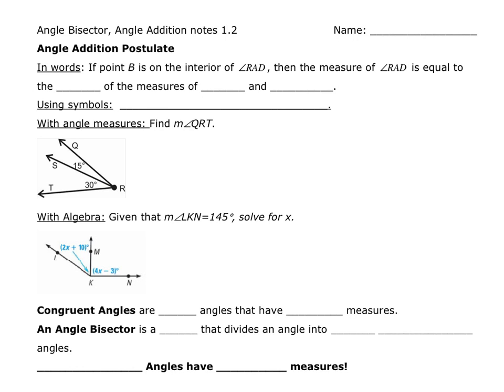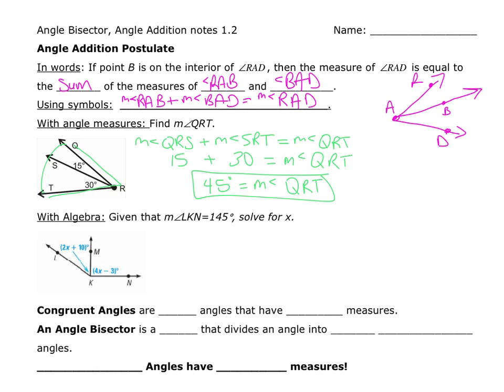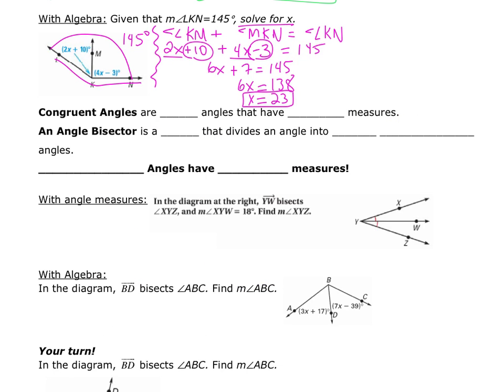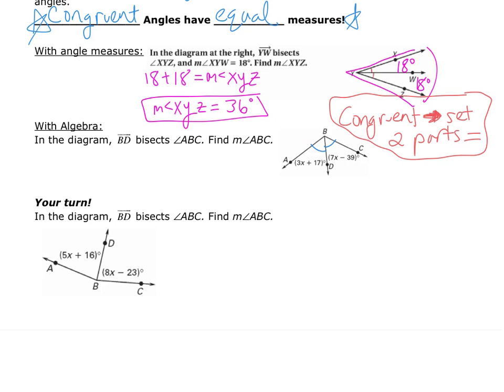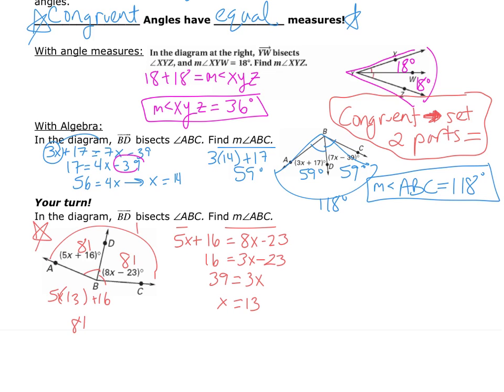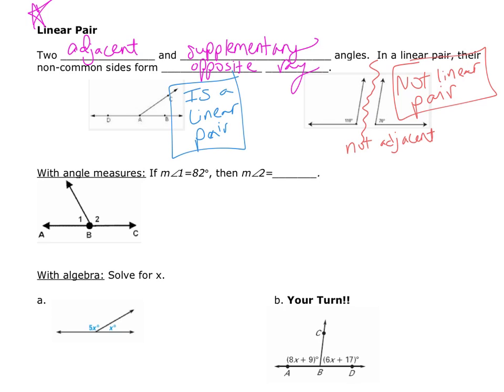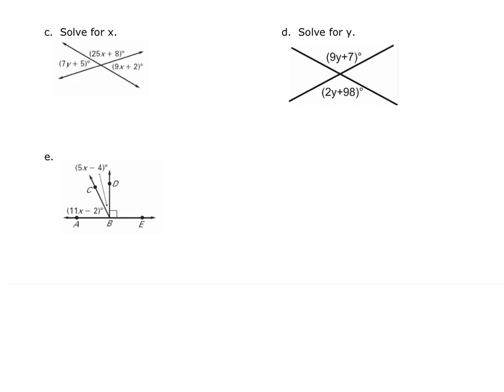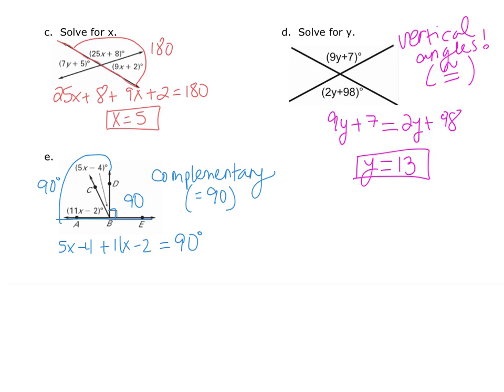Module 1A notes 5 angle bisector, angle addition notes